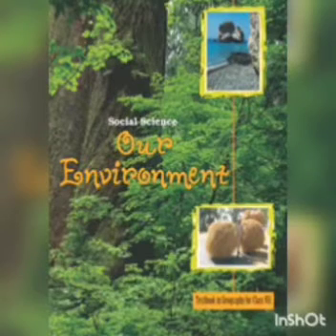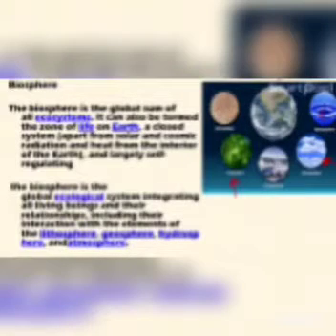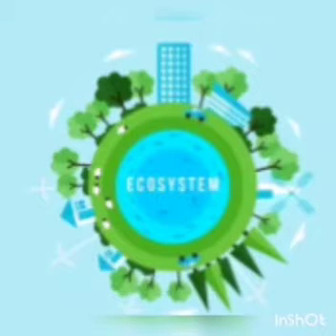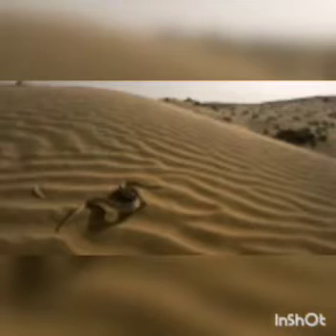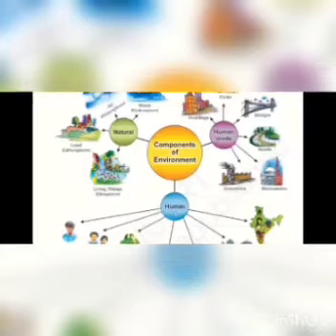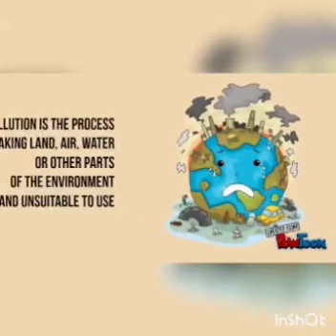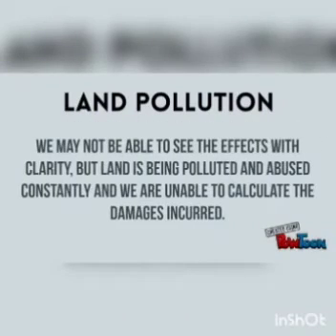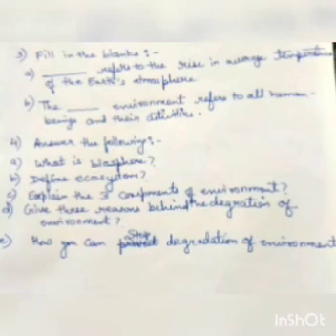MLZS JHANSI CLASS 7 Geography Environment Lecture 2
MLZS JHANSI CLASS 7 Geography Environment Lecture 2 By Divya Mam